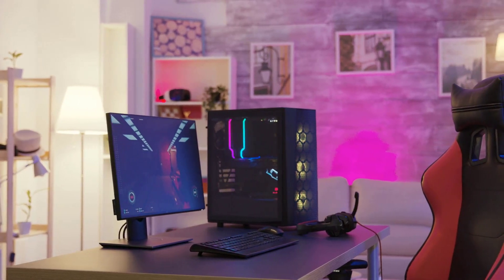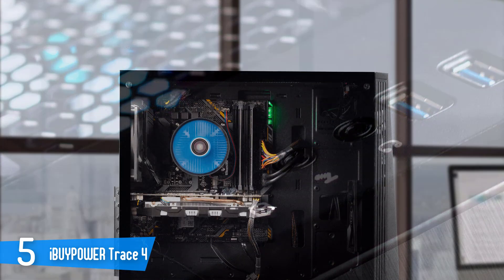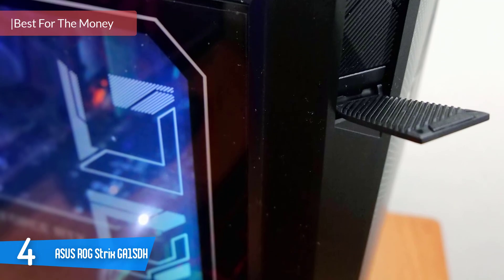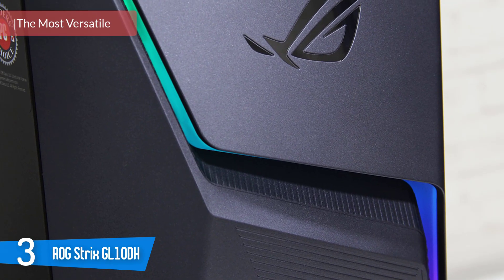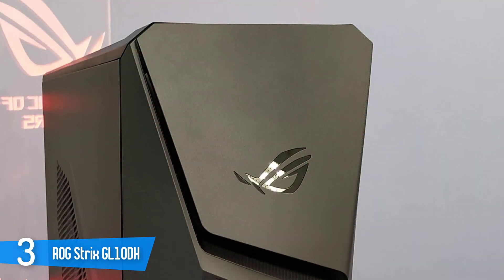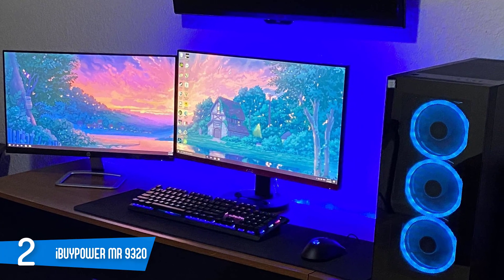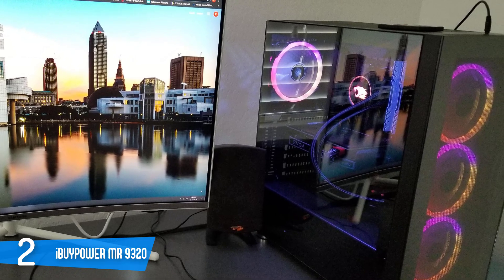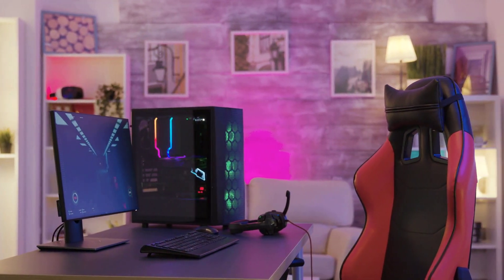Best Gaming PC Under $1000 in 2020 [5 Computers For Gaming]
► Links to the best budget gaming computers we listed in this video:

► 5. iBUYPOWER Trace 4
► 4. ASUS ROG Strix GA15DH
► 3. ROG Strix GL10DH
► 2. iBUYPOWER MR 9320
► 1. Skytech Shiva
►UK Links◄
► 4. ASUS ROG Strix GA15DH - N/A
► 2. iBUYPOWER MR 9320 - N/A
► 1. Skytech Shiva - N/A
►CA Links◄
► 1. Skytech Shiva
►GER & EU Links◄
►Timestamps◄
0:00 - Introduction
0:33 - Best Budget Gaming PC
2:22 - Best Gaming PC For The Money
3:57 - The Most Versatile Gaming PC
5:16 - Best Runner-Up
6:42 - Best Overall
7:59 - Things To Look For Before Buying A Gaming PC

10BestOnes is a participant in the Amazon Services LLC Associates Program, an affiliate advertising program designed to provide a means for sites to earn advertising fees by advertising and linking to Amazon.com. As an Amazon Associate I earn from qualifying purchases.